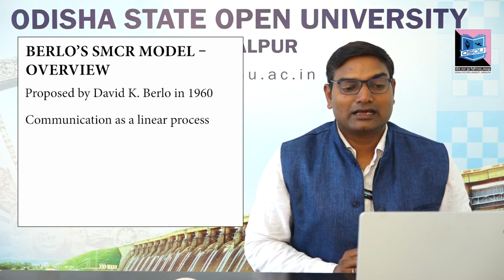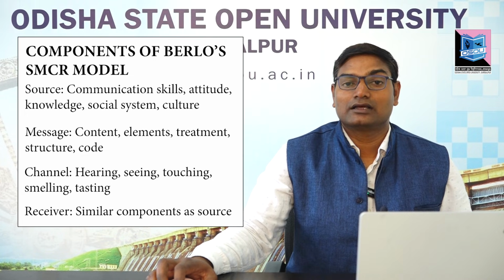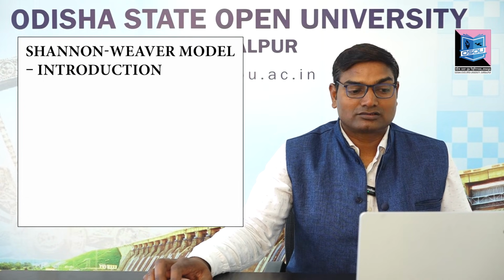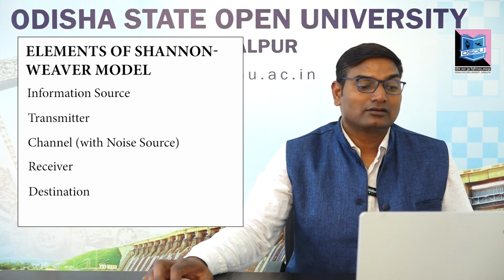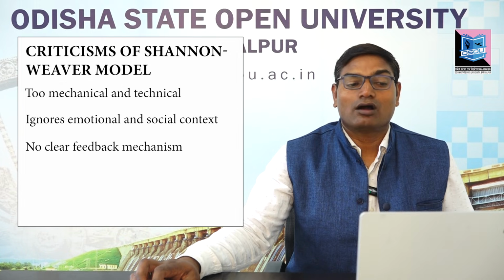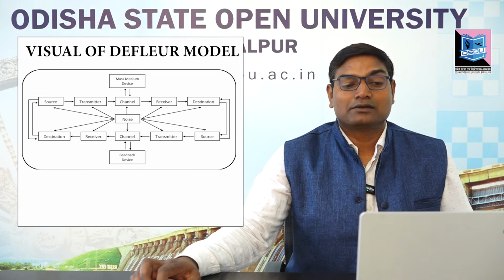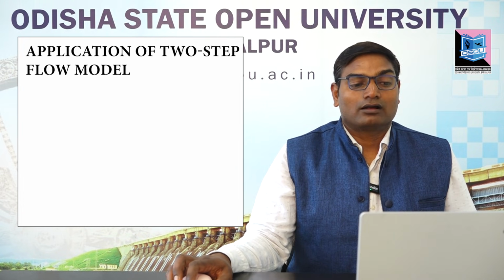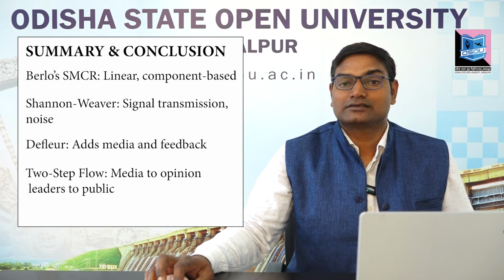Communication Models: Berlo, Shannon-Weaver,Defleur, Katz & Lazarsfeld